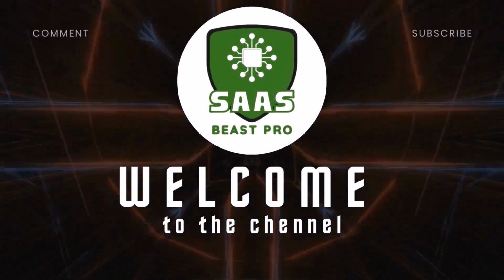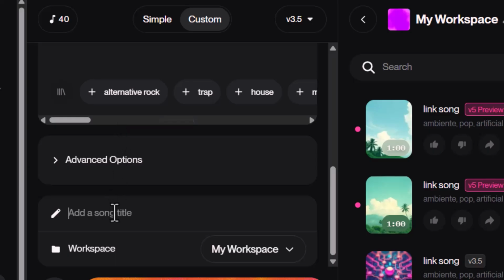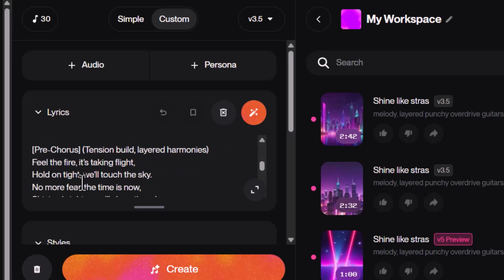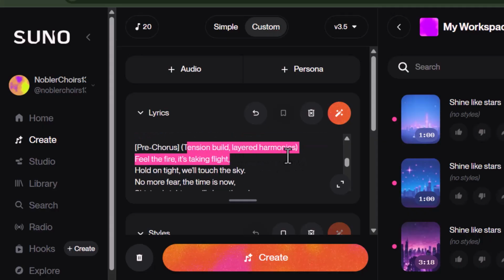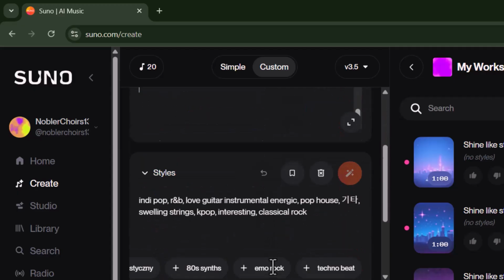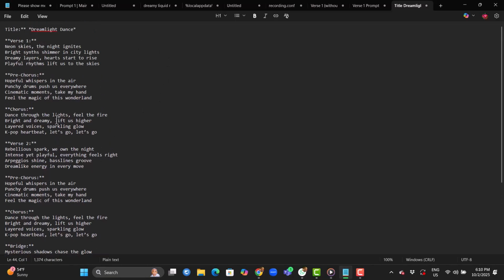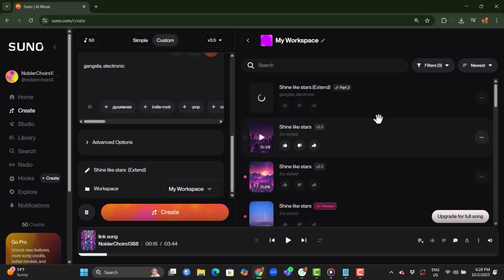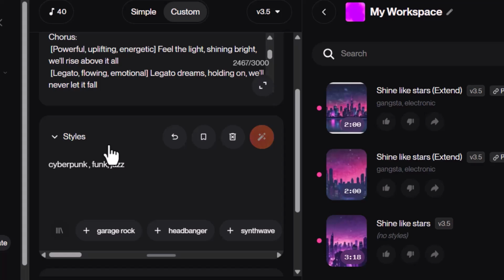7 Suno AI Settings You NEED to Change for Better Music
Unlock the full creative power of Suno AI by changing these seven essential settings for better music. This guide provides a step-by-step breakdown of the crucial customizations that will transform your AI-generated tracks. You will learn how to enable custom mode for complete creative control and apply structural tags for professional song arrangements. We also cover how to specify instruments and use descriptive style words to capture your exact musical vision. Finally, discover how to extend your clips into full songs and mix genres for a truly unique sound.

-- TIMESTAMPS --
0:00 Introduction
0:14 1. Enable Custom Mode
1:40 2. Apply Structural Tags for Sections
3:05 3. Specify Instruments in Your Prompt
4:12 4. Utilize Parentheses for Adlibs
5:18 5. Add Descriptive Style Words to Prompt
6:31 6. Extend the Clip for a Full Song
7:48 7. Mix Genres and Time Periods for Uniqueness